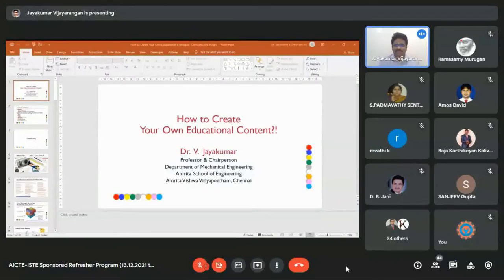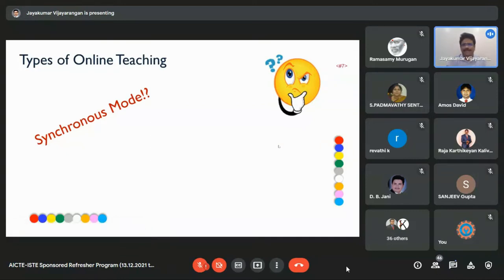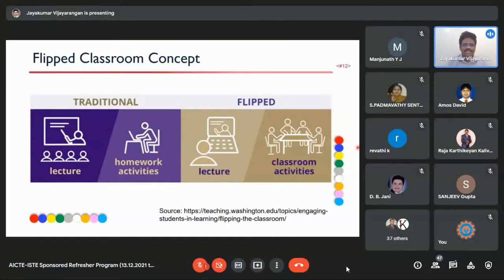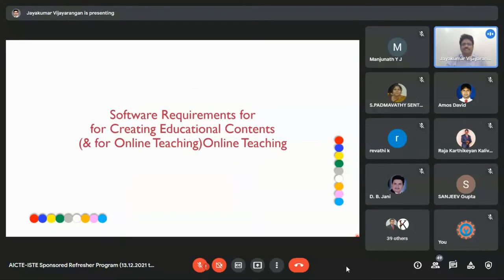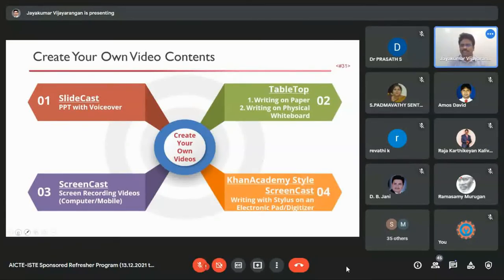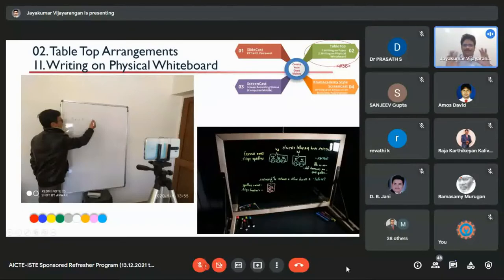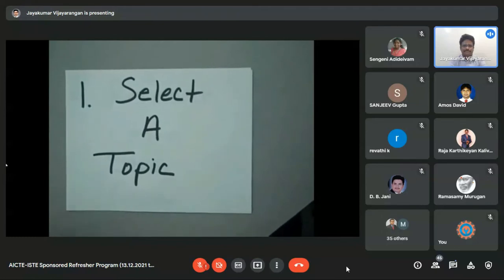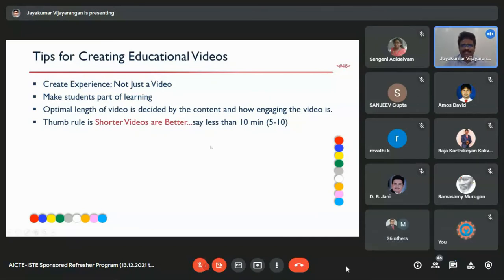How to Create your Educational Content?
Value Based Education System Current and Future Scenario

Speaker
Dr. V. Jayakumar
Professor, Amrita Vishwa Vidyapeetham,
Chennai